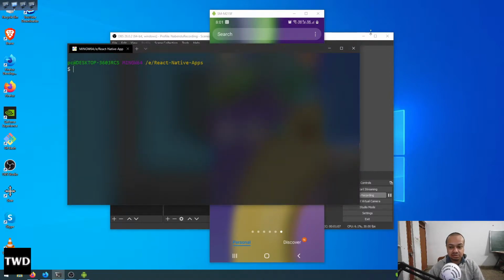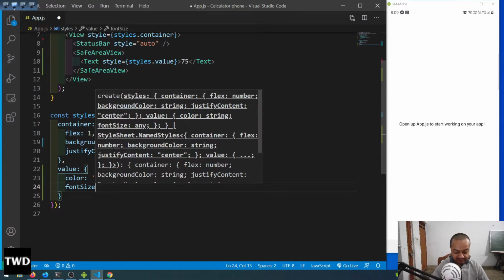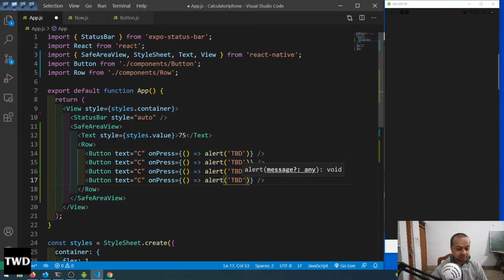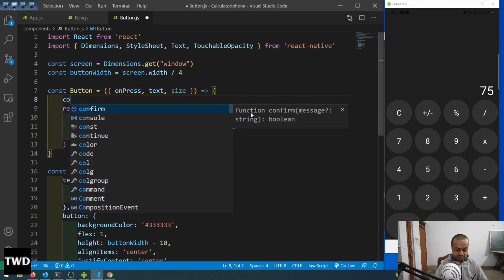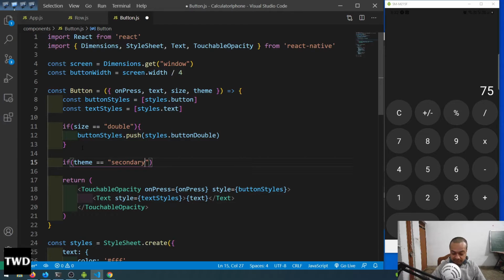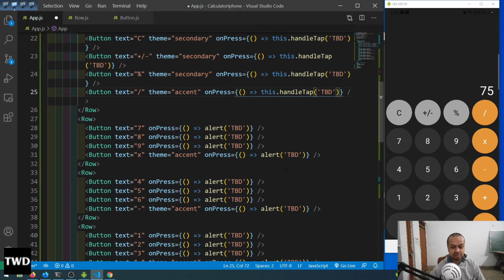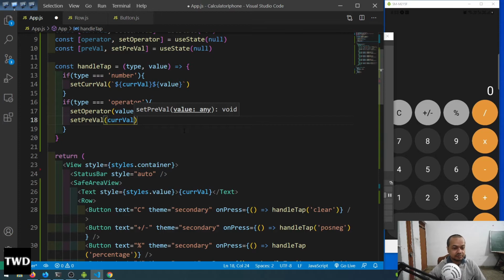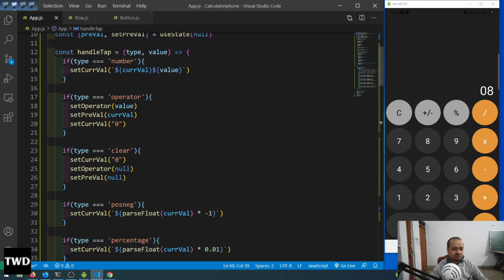Create iPhone Calculator App in React Native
We are going to build a simple iPhone calculator using React Native in this video.

👨‍👩‍👧‍👦 Exclusive Facebook Group for developers